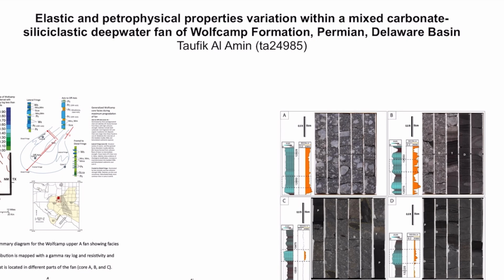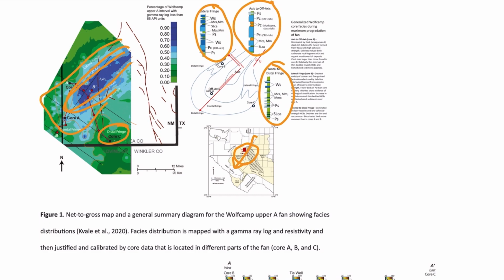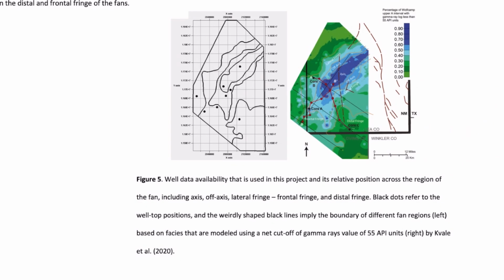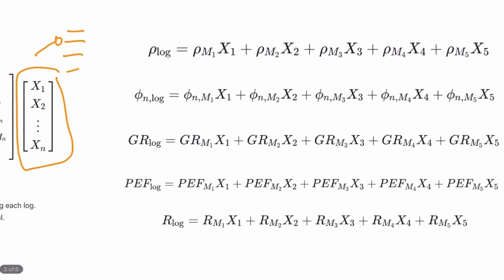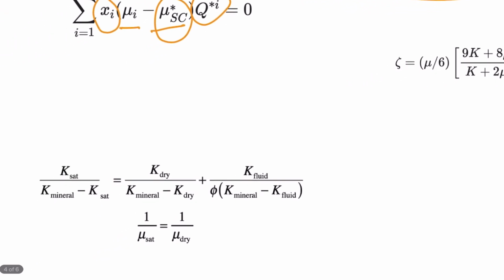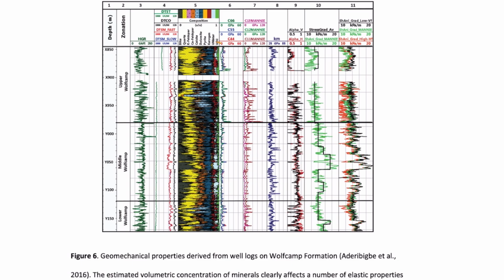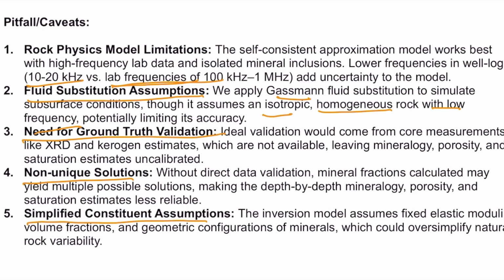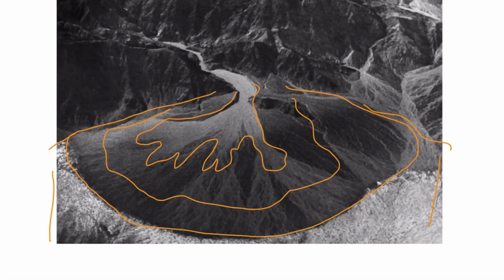GEO384N Rock Physics Proposal for Project - Taufik Al Amin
This is a presentation of the GEO 384N Rock Physics Proposal Project for the Fall 2024 term, which carves out a certain part of my Master's thesis research at the Jackson School of Geoscience, The University of Texas at Austin.